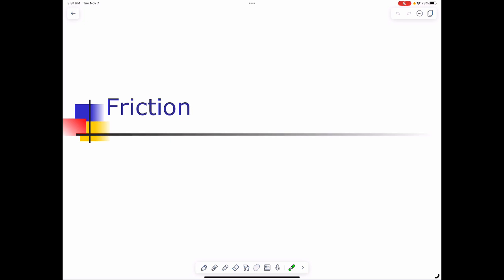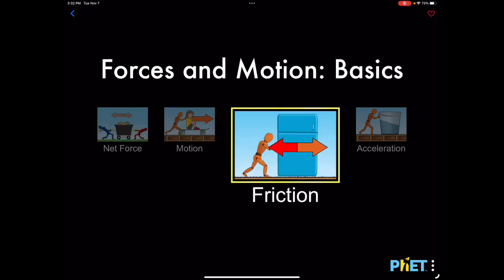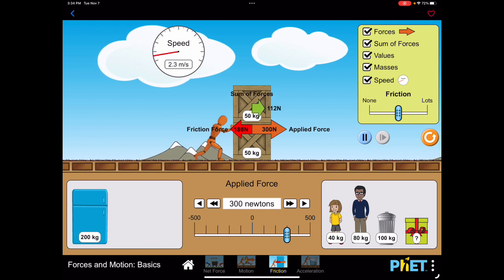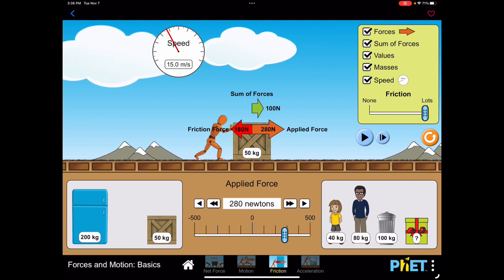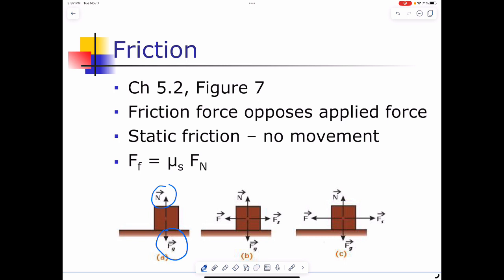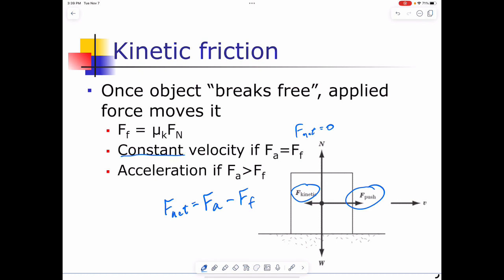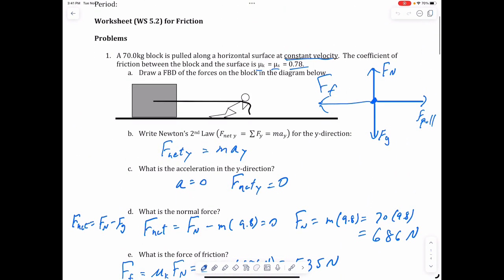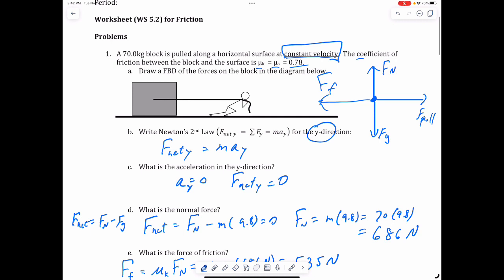Friction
Physics of friction and solving friction problems